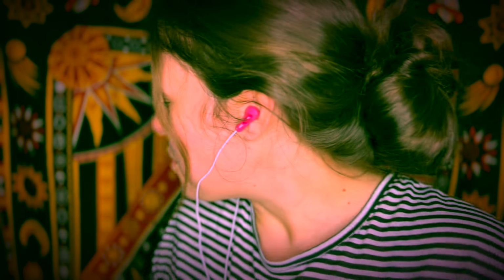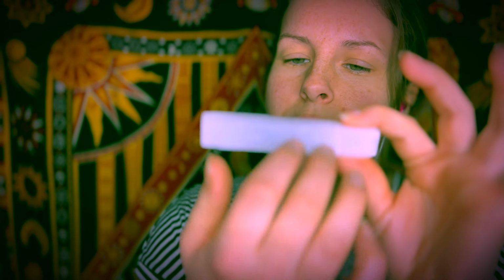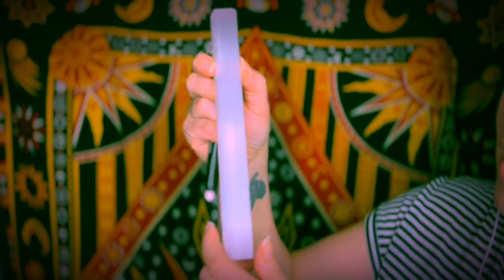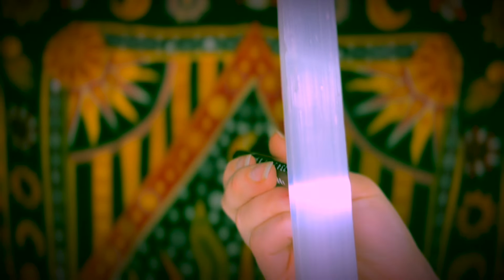ASMR Soft Spoken Energy Cleansing You With Selenite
I'm so grateful you're here and I hope this ASMR video brings you some peace and tranquility to help you get a good nights sleep!
I'm always wanting to bring you the best ASMR i can possibly atchieve, so If you enjoyed this video and would like to support my channel, you can consider making a donation or becoming a member. Your support helps me create more content and improve the quality of my videos and props I can use, of course this is not ecspected at all. Sweet dreams, everyone! 🌙